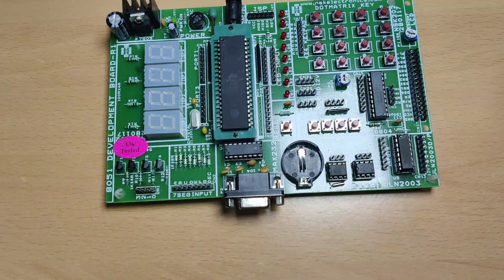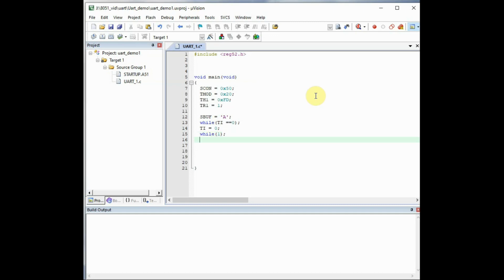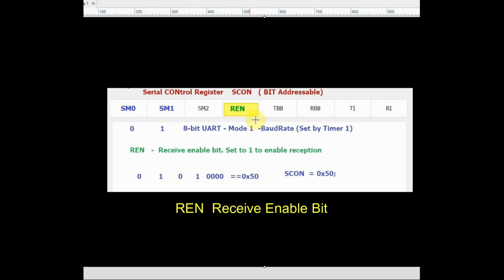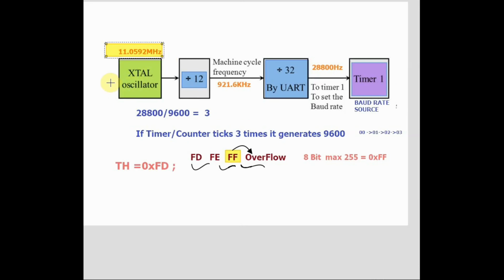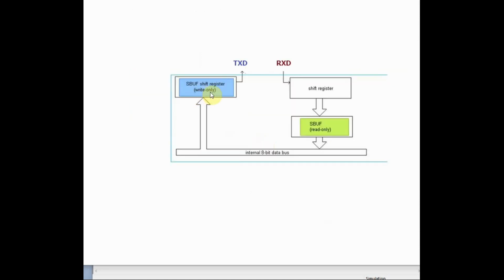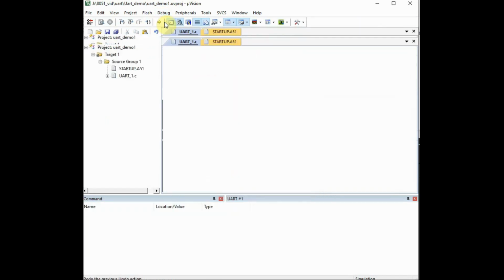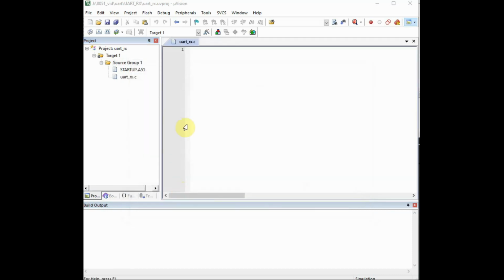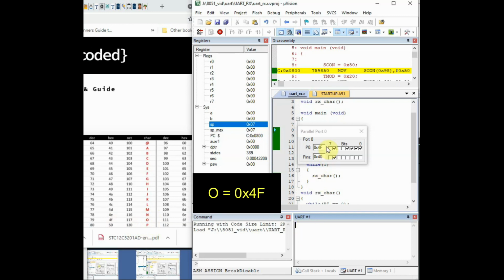8051 - Serial Communication UART - part 1 - Register , BaudRate & Timer Mode settings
8051 has inbuilt UART , a serial communication without clock.Start & Stop bits used for Framing serial data.
This video is to understand basic theory behind 8051 UART.
Registers used and their settings,  Timer 1 in MODE 2 setting all explained.
TH1 register is loaded with 0xFD value to generate BAUD Rate of 9600.This calculation is explained on how we arrive at value 0xFD for 9600 baud.
No Hardware required and the inbuilt DEBUG Simulator used for demo.

VIDEO1 : Getting Started